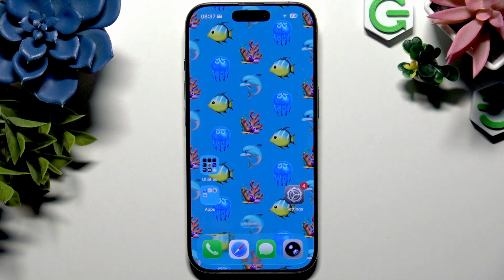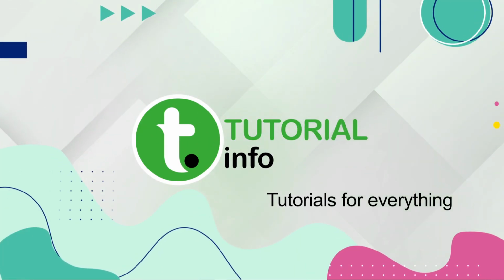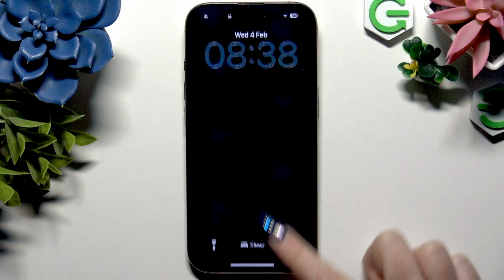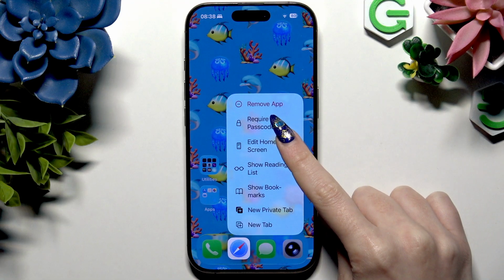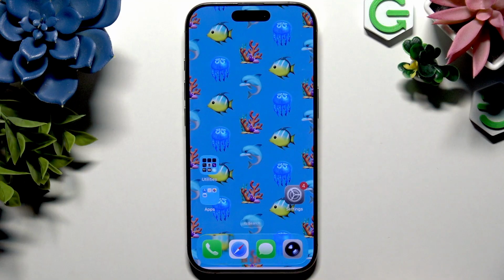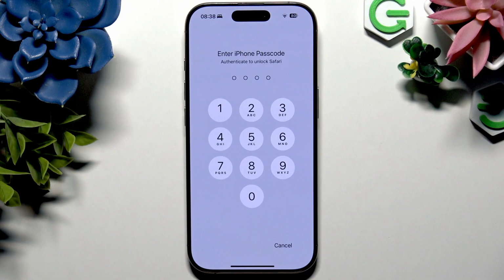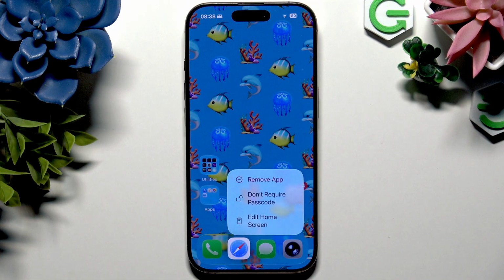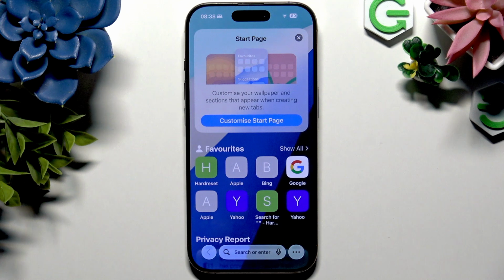iPhone 16 Pro – How to Lock Apps with App Lock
Learn how to lock individual apps on your iPhone 16 Pro using the built-in App Lock feature. In this short, clear video we show step-by-step how to enable App Lock, why you must set a device passcode first, how to lock any app by holding its icon and selecting Require Passcode, and how to disable app lock when you no longer need it. This guide helps you protect privacy and prevent unauthorized access to apps on iPhone 16 Pro using native iOS settings.

How to lock apps on iPhone 16 Pro with App Lock?
How to disable App Lock on iPhone 16 Pro?
How to set a passcode to enable App Lock on iPhone 16 Pro?

0:00 Intro and what App Lock does
0:09 You must enable a device passcode first
0:21 How to lock an app — hold the app icon
0:29 Select "Require Passcode" to lock the app
0:41 Confirm and enter your passcode
0:48 How to disable app lock — hold and choose "Don't require passcode"
1:08 Outro and final tips